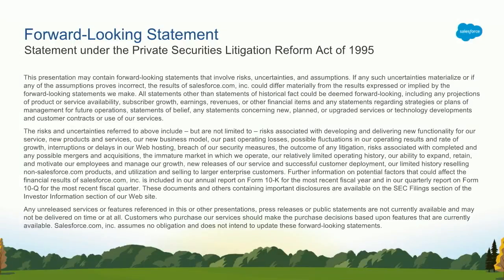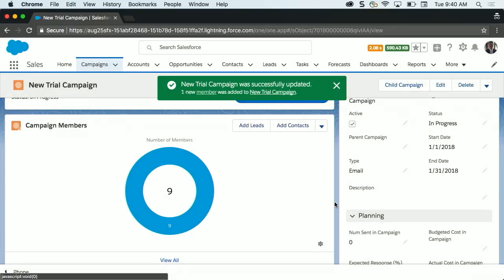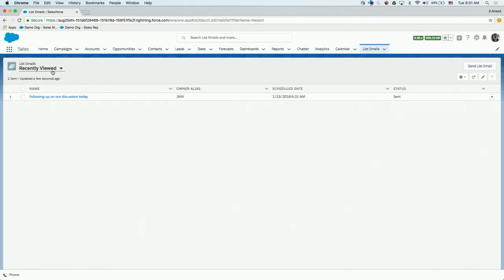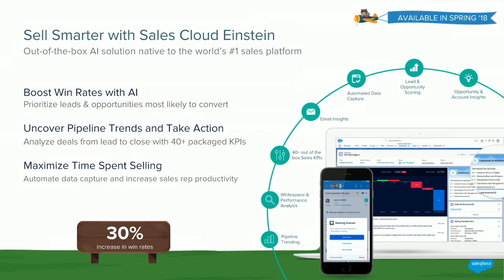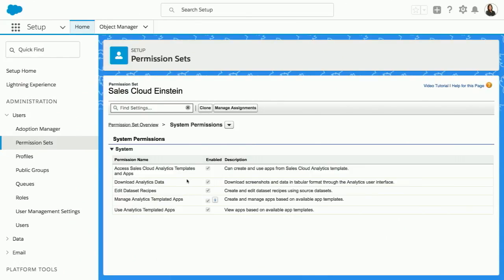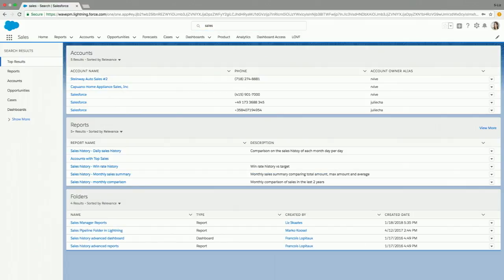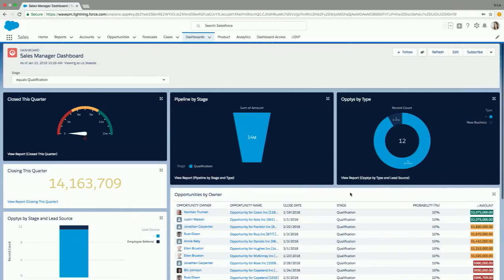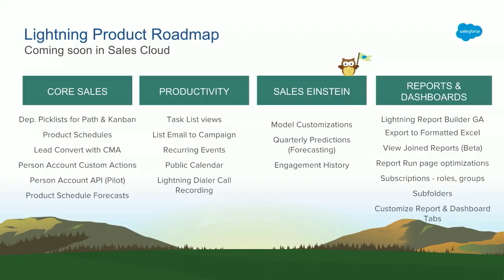Sales Cloud – Release Readiness LIVE, Spring '18 | Salesforce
For sales professionals, Spring '18 provides greater productivity benefits with Lightning. Join our Product Managers to hear our highlights including:
- Core Sales features: Leads, Contacts, Campaigns and Opportunities
- Sales Productivity features
- Sales Cloud Einstein
- Lightning reports & dashboards